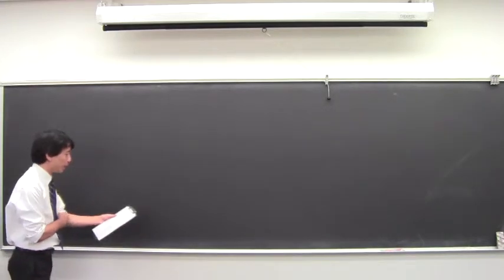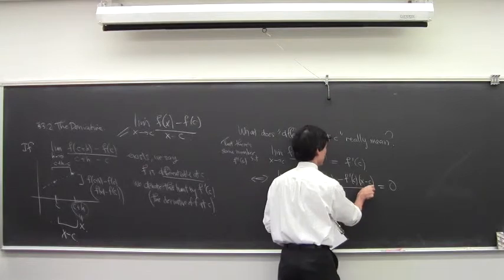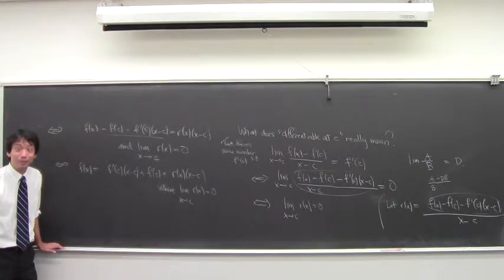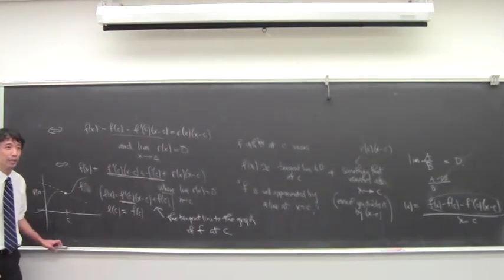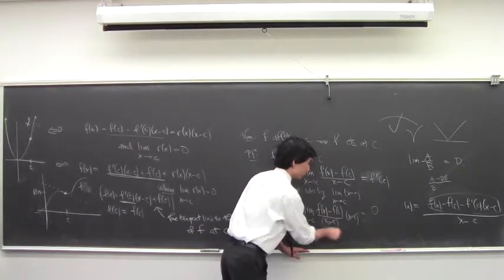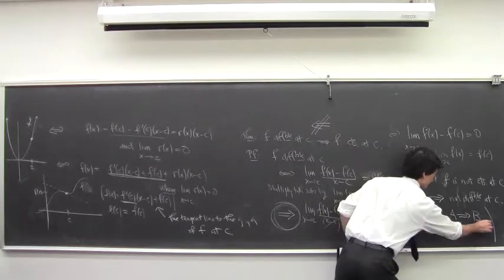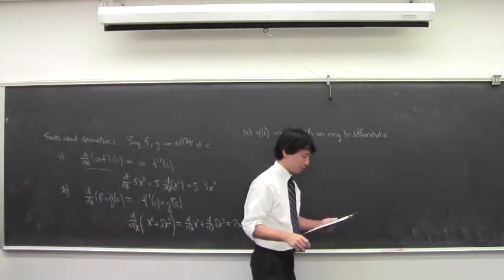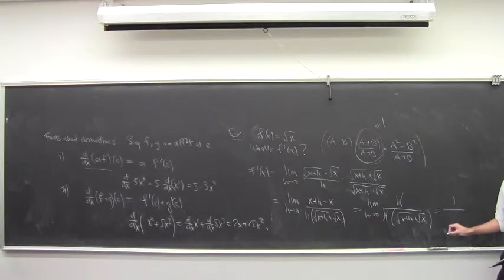Math 030 Calculus I 101415: Differentiability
What does differentiability at a point really mean?  (That the function is well-approximated by its tangent line at that point.)  Differentiability at a point implies continuity there.